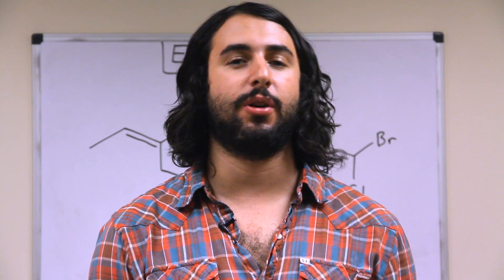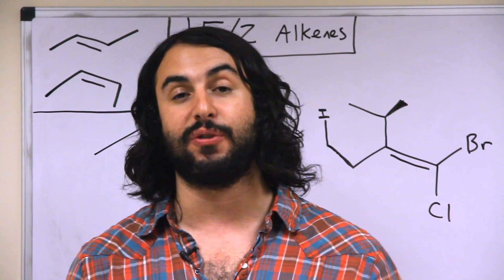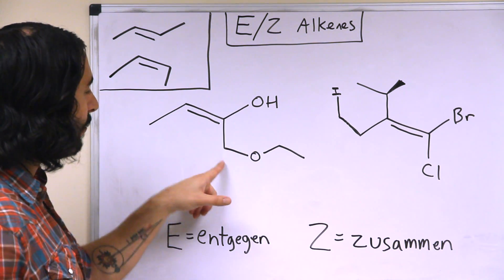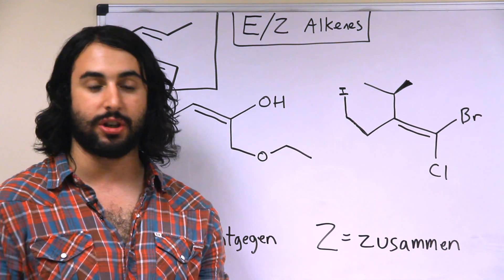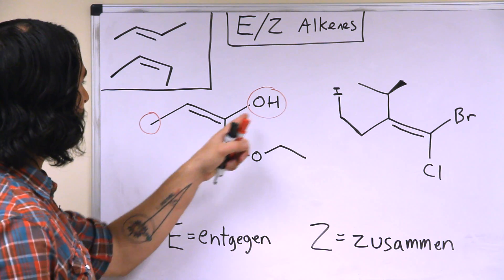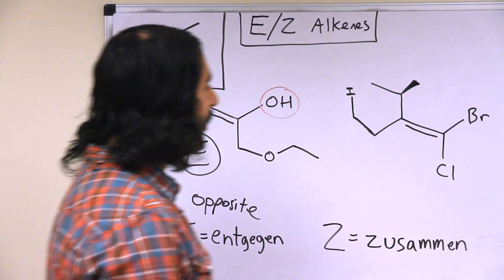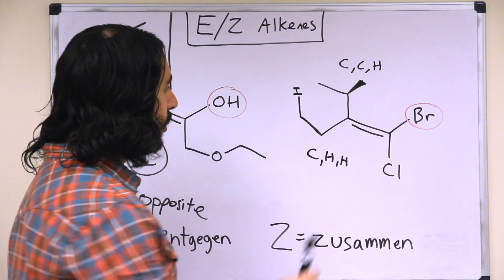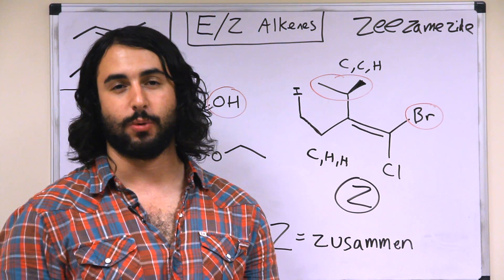E/Z Absolute Configuration of Alkenes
It's EZ to assign E and Z absolute configuration to alkenes. Guess which convention we get to use? Cahn-Ingold-Prelog is back! Don't forget, zee zame zide. You have to say it with a German accent, or you lose points on the quiz.